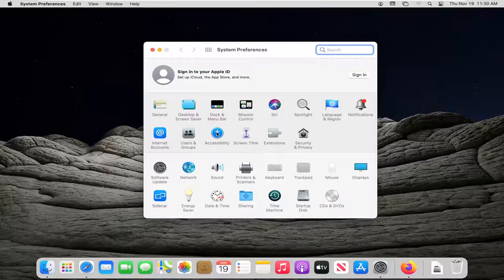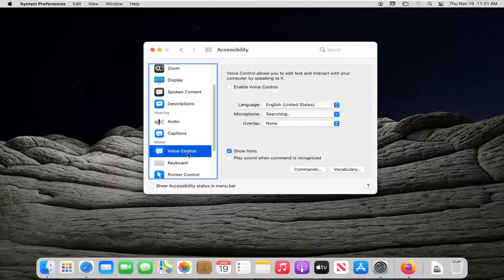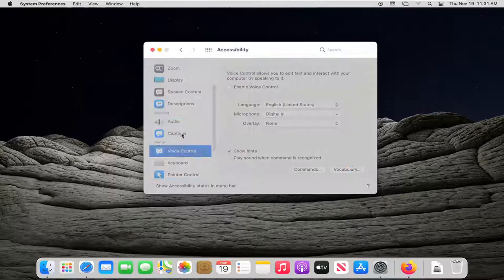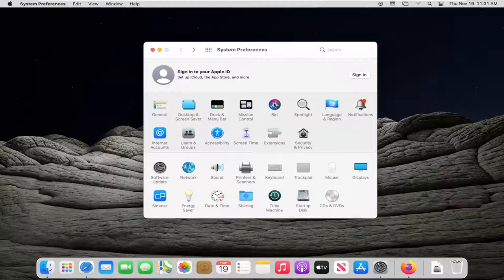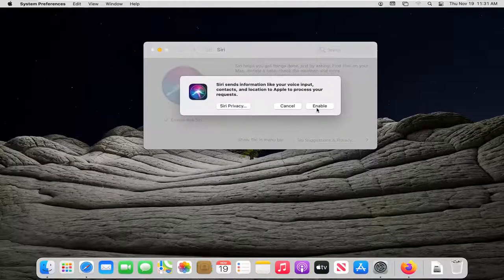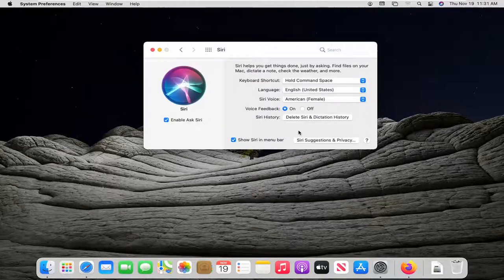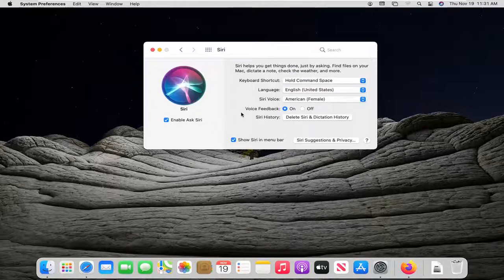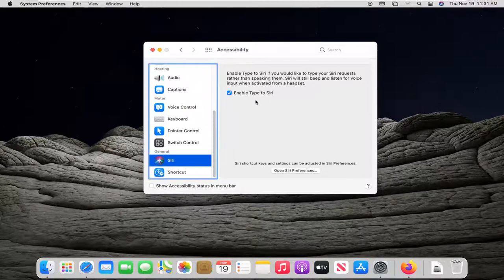Mac How to Turn on and Talk to Siri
To use Siri, Apple’s “personal digital assistant,” on your Mac, you can click on the icon in the upper right corner of your screen to activate it. But wouldn’t it be nice if, like on an iPhone and Apple Watch, you could simply say “Hey, Siri” to fire it up? You can, though it takes a few steps.

Essentially, you use dictation to activate the keyboard shortcut for Siri. The default Siri keyboard command in Sierra is to hold down the Command and Space buttons. You need to change this because the Accessibility feature doesn’t have a way to hold down a keyboard combination.